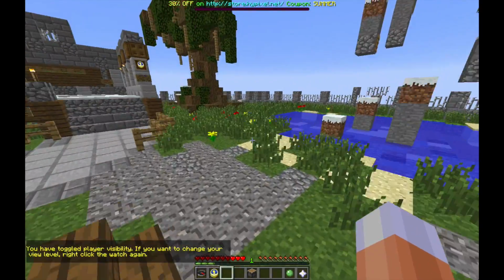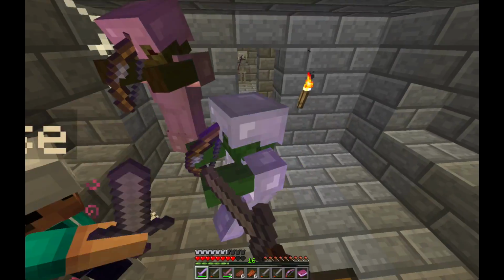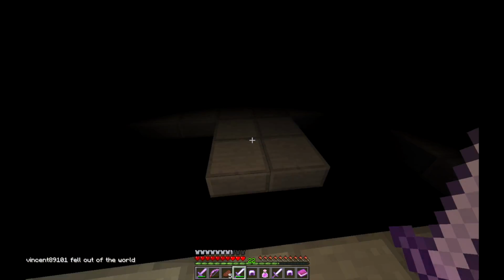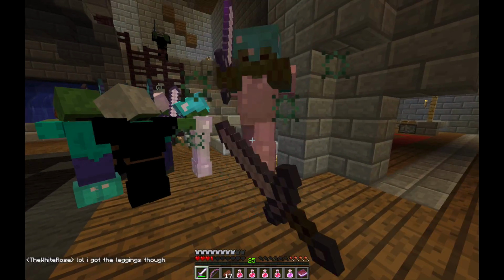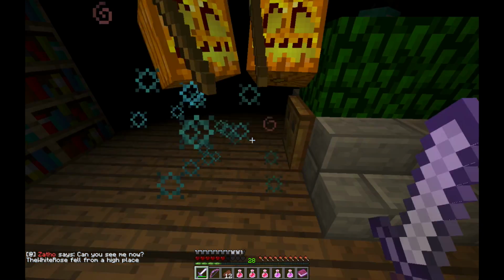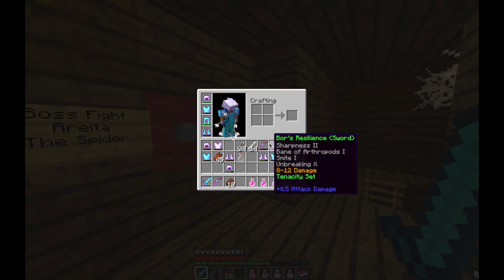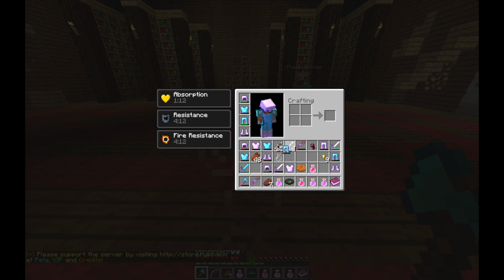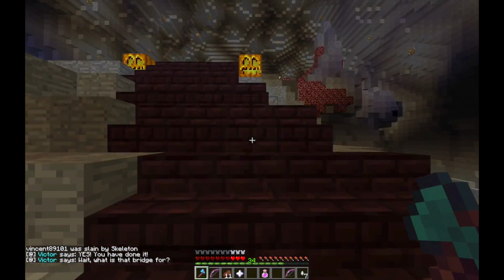Minecraft Hypixel || Adventure Lobby || Herobrine's Mansion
This video shows you how to get to every boss, and some hidden items throughout Herobrine's Mansion, it also shows you how to complete it.

IP: mc.hypixel.net

EDIT: I forgot to put my brother's Channel in the description. :D So,